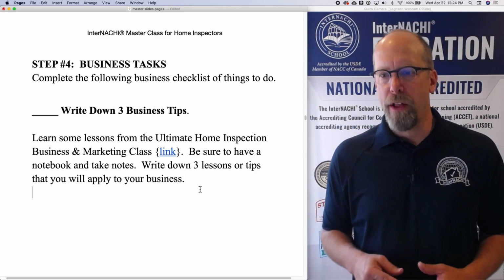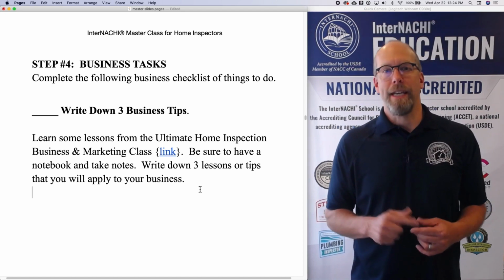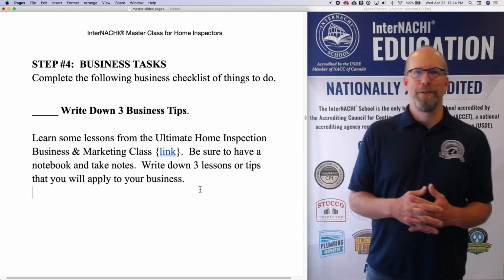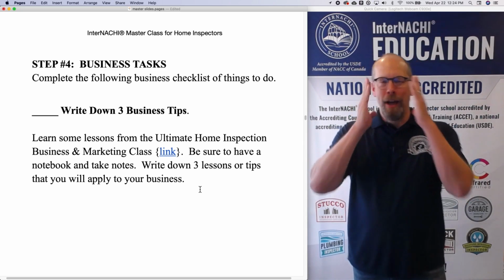Master Class: Step 4, Write Down 3 Business Tips